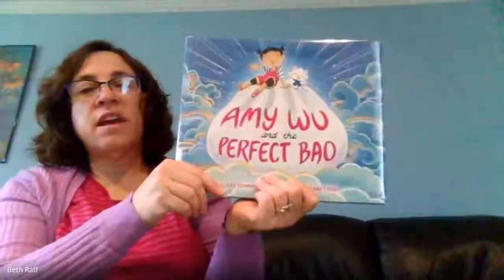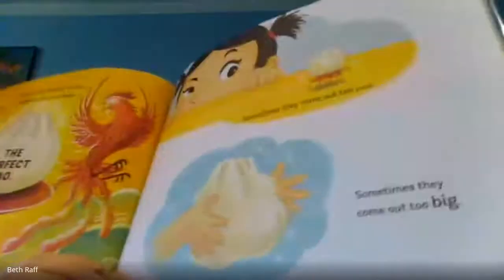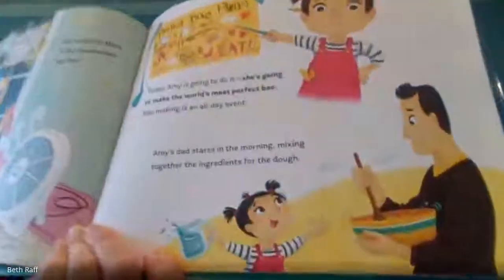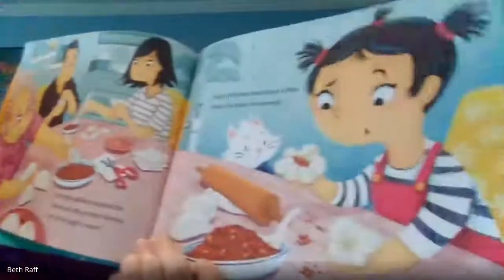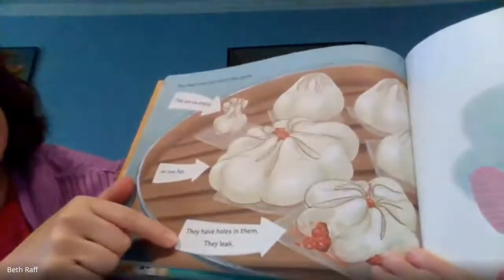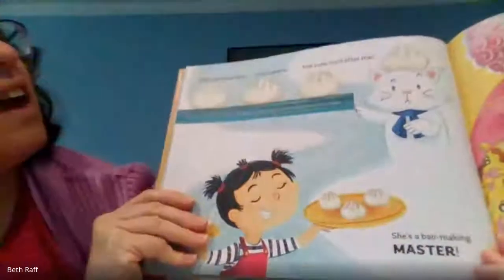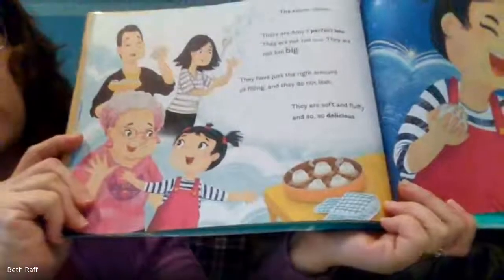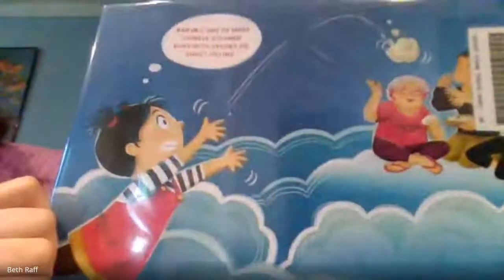Amy Wu and the Perfect Bao by Kat Zhang